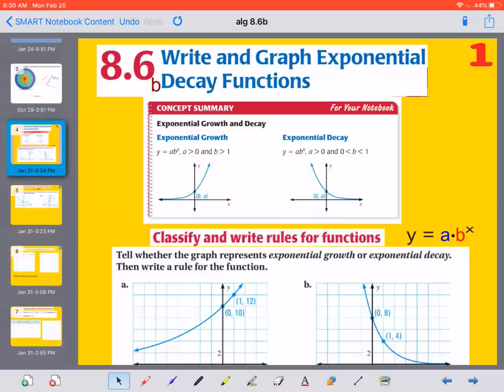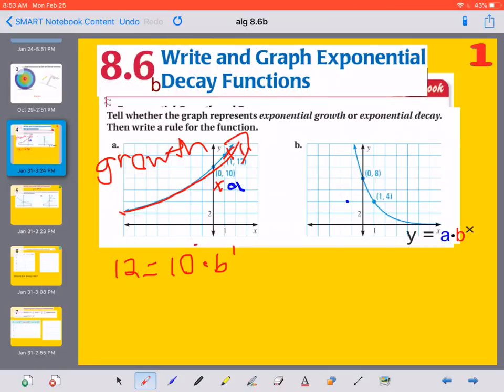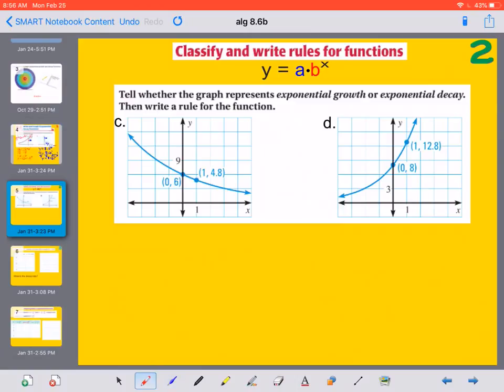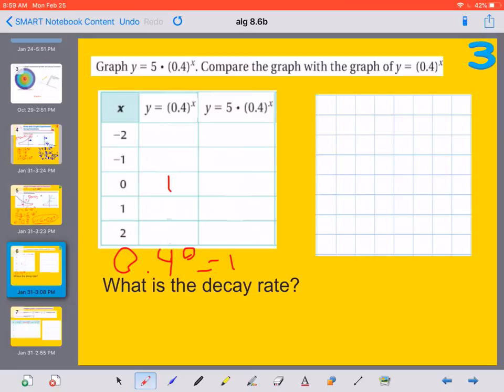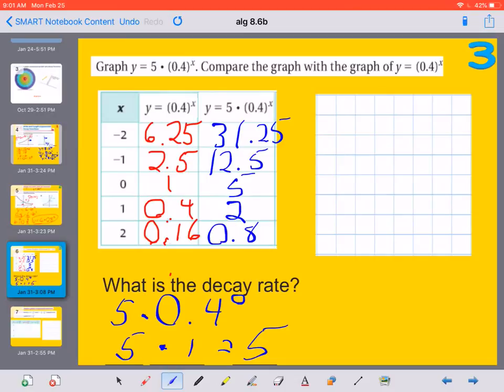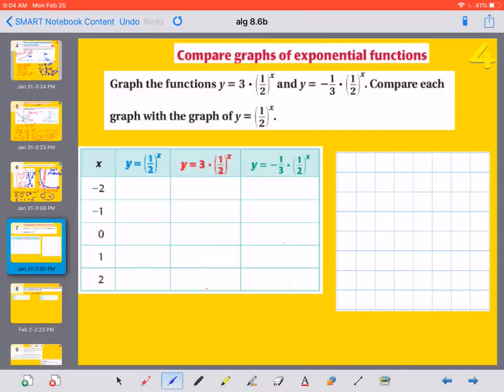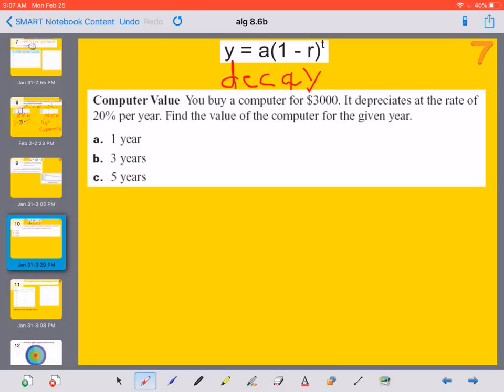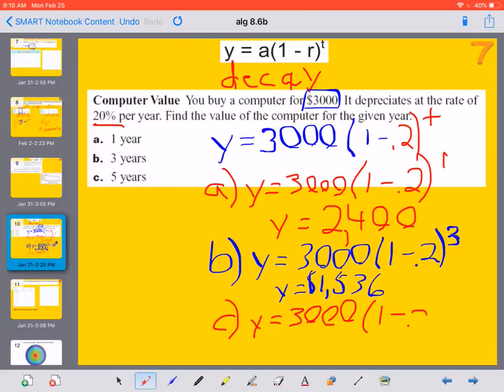NL 8.6b Exponential Decay Functions